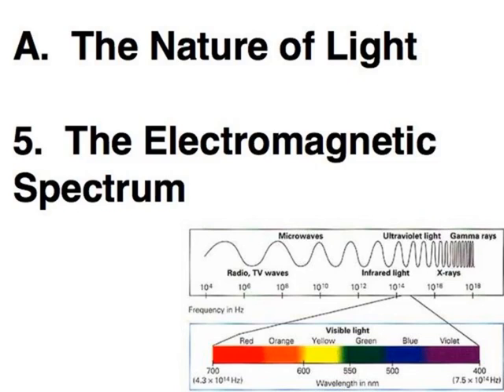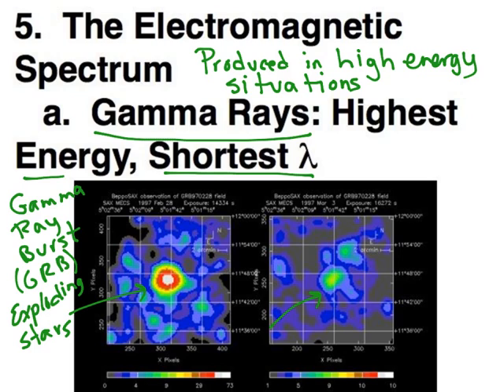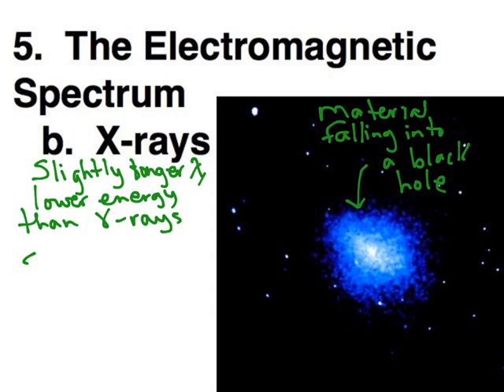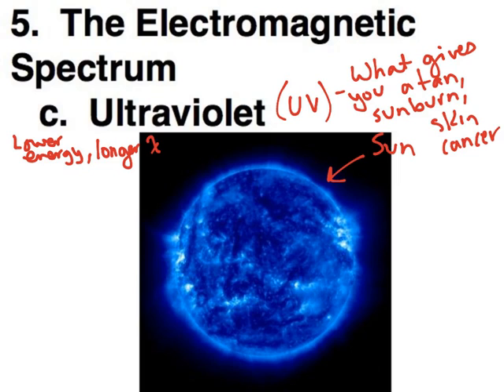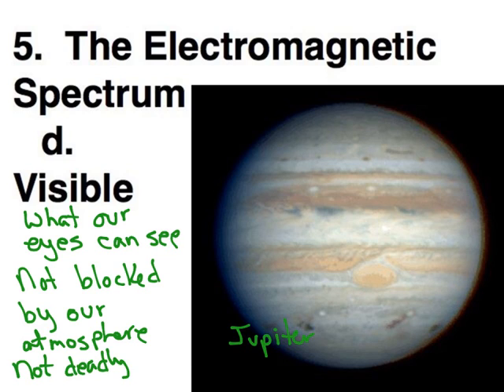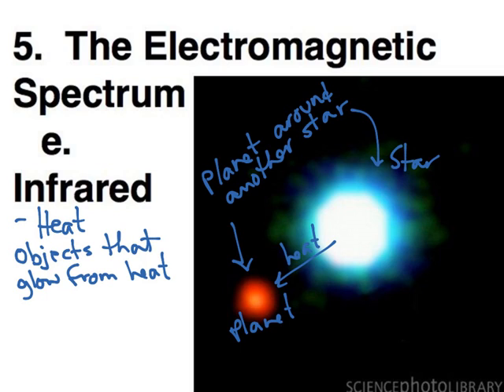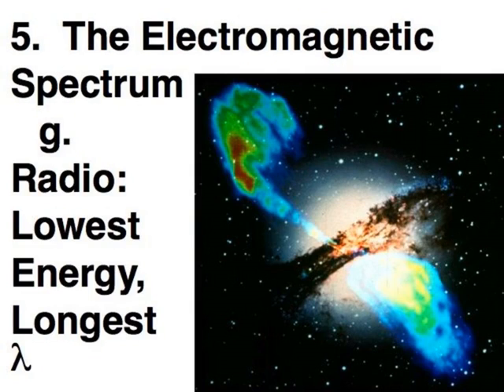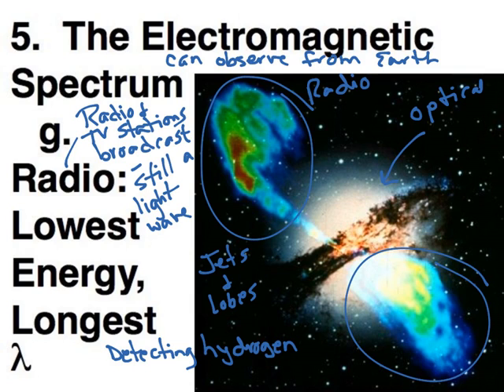The Electromagnetic Spectrum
Covering all wavelengths of light from gamma rays to radio waves